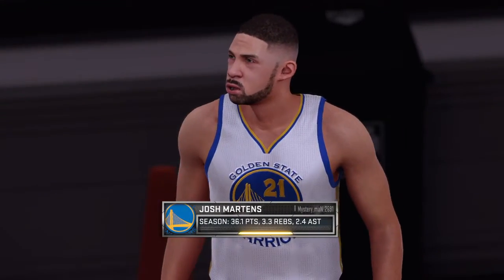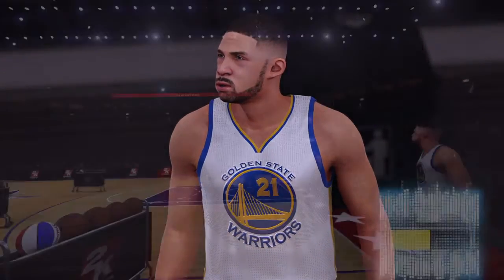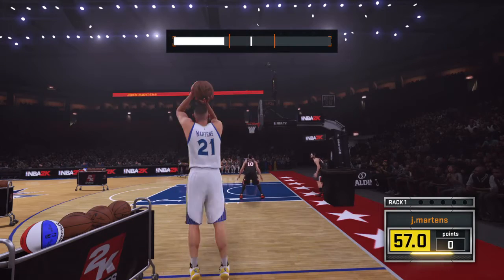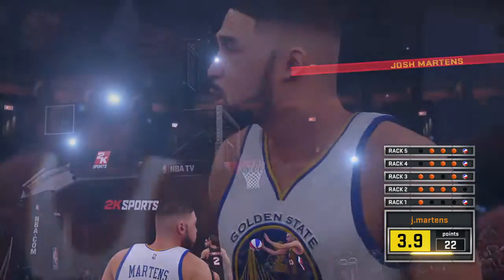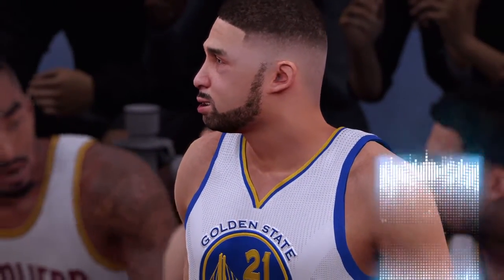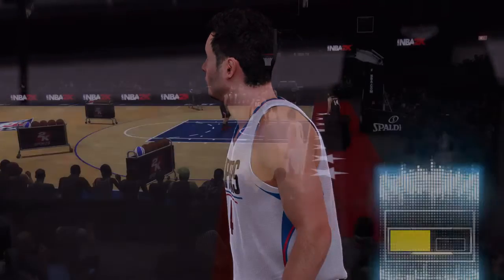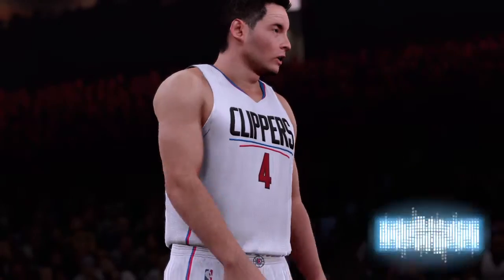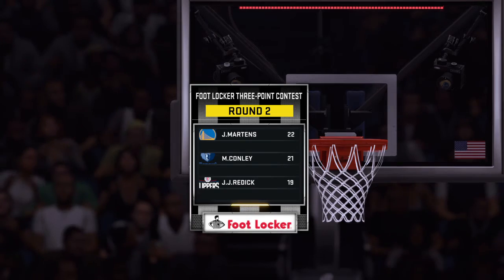NBA 2K16 3 point contest